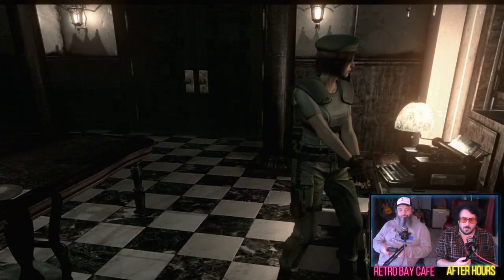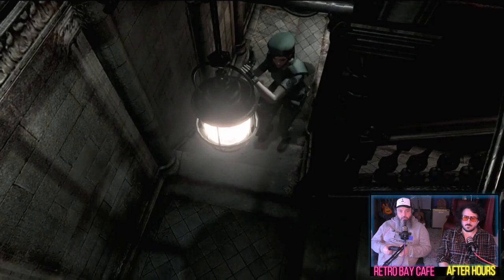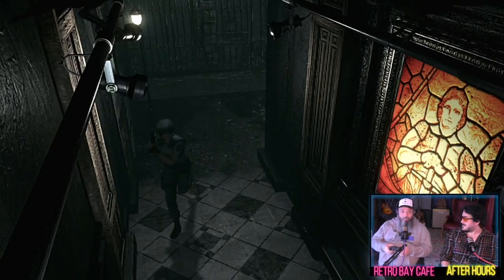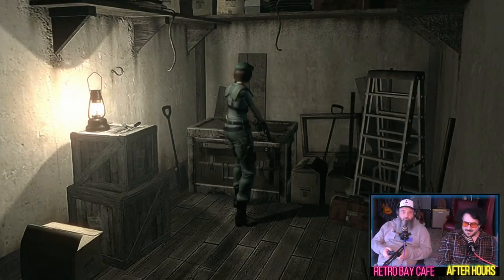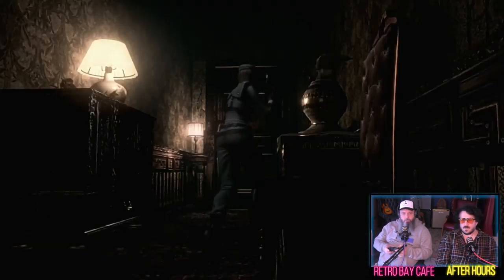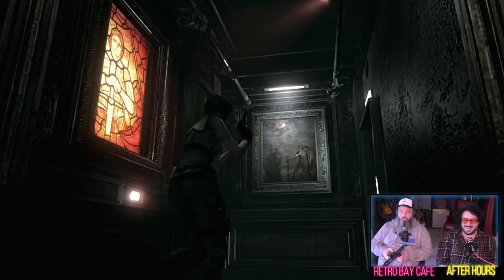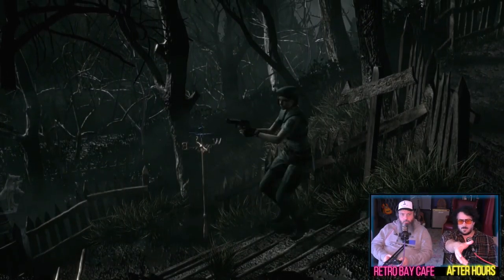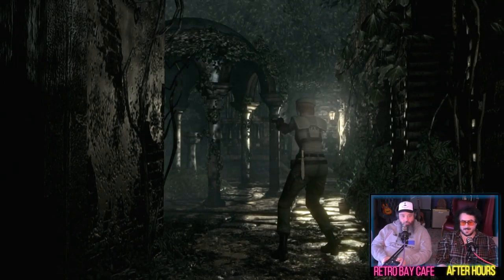RESIDENT EVIL Walkthrough Part 17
Resident Evil Remastered gameplay (JILL) walkthrough Part 17 features Resident Evil gameplay, campaign and cutscenes from the Jill Valentine Story of Resident Evil 1. This game is available on Xbox, Playstation and PC.

Retro Bay Cafe – After Hours, is brought to you in association with Retro Bay Cafe.
Bryan and Mik play through game campaigns and give you their (sometime useless) thoughts as they progress.

Retro Bay Cafe is a family friendly cafe found in the heart of Whitley Bay, a coastal town in the North East of England. A perfect place to meet friends or introduce the gaming classics to your children. Find out more about Retro Bay Cafe and how to book a session below

Resident Evil remaster is a third person survival horror game developed by Capcom. The original was released in 1996, remastered for GameCube in 2002 and produced in high-definition in 2015. This is the version we are playing.

July 24, 1998, a series of bizarre murders occur on the outskirts Raccoon City. The Raccoon City Police department assign their Special Tactics And Rescue Service (STARS) to investigate. Chris Redfield, Jill valentine, Albert Wesker and Barry Burton survive an attack on the outskirts of Spencer Mansion by a pack of wild dogs. They seek refuge in an abandoned mansion and split up to find a solution and escape the horror within.

Retro Bay Café – After Hours is filmed at HeartBeats Studio in North Shields. Produced by Tom Humphrey and Bryan Watson.